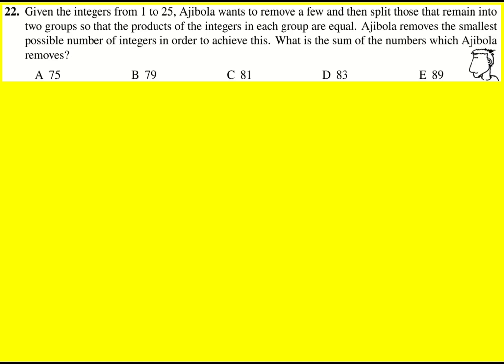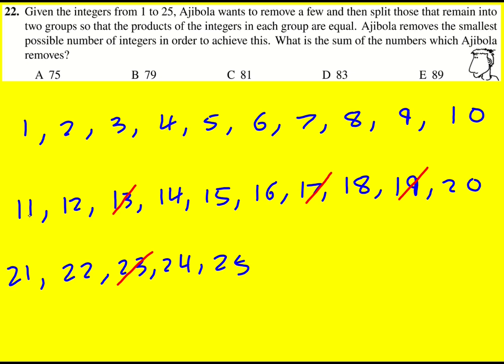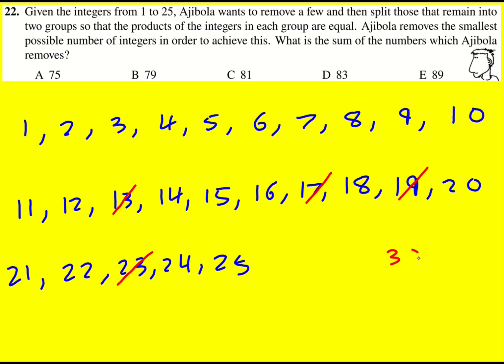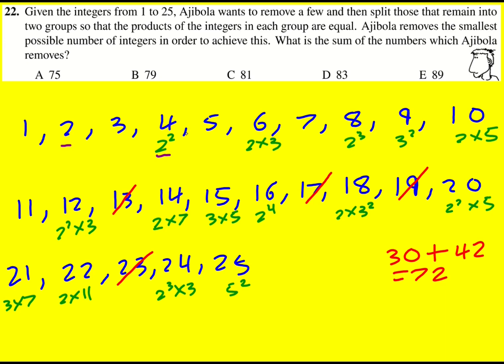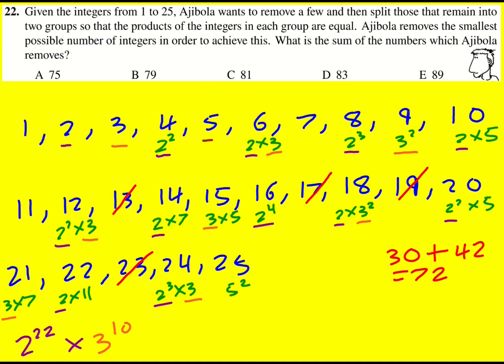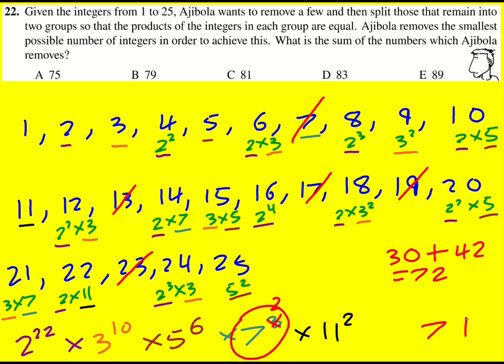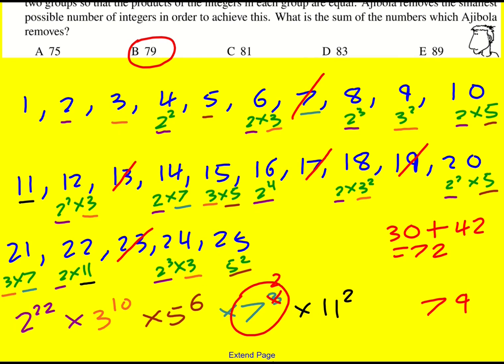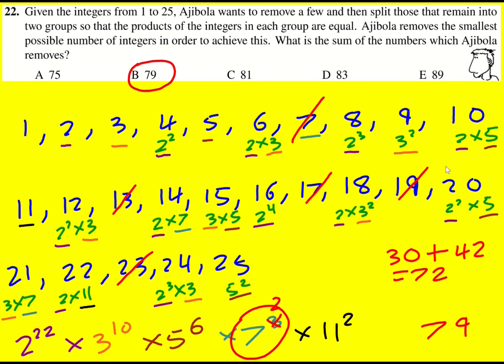PK 2024 q22 (Maths: UKMT Pink Kangaroo)